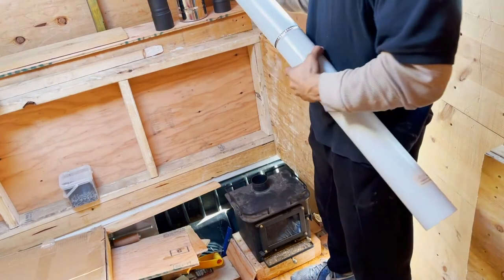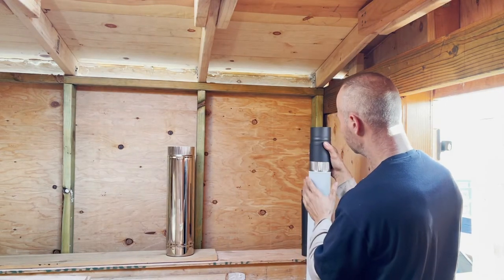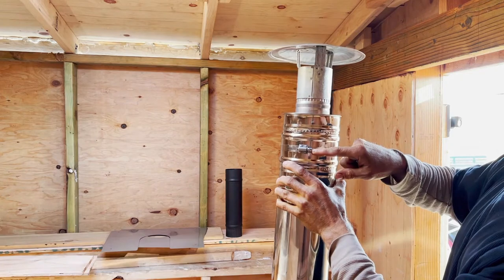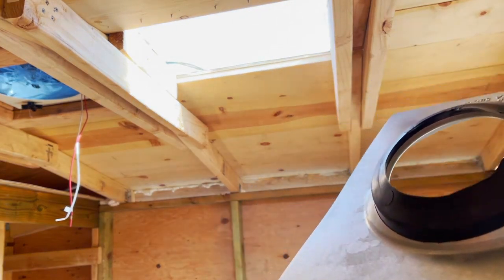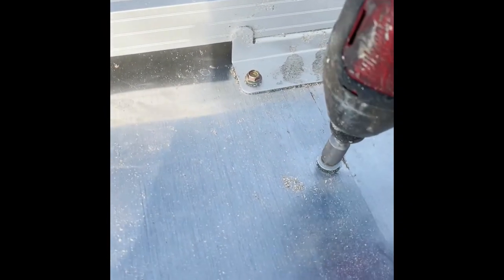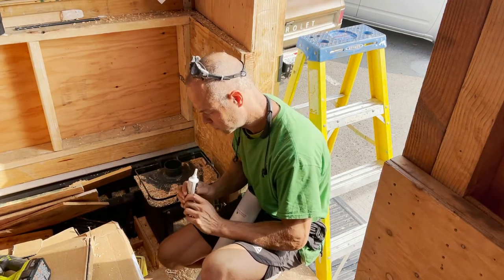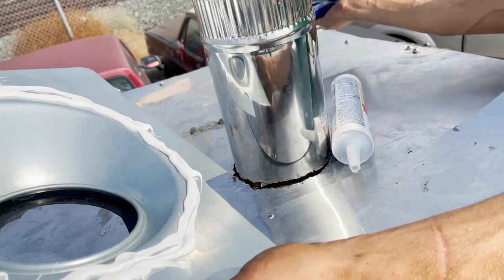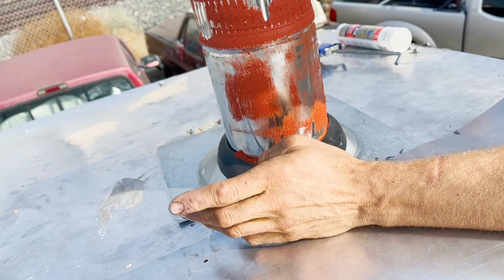Installing a Grizzly Cubic Mini Wood Stove (Overland part9)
Installing the Grizzly Cubic Mini wood stove in overland tiny house. ( I also have a 28 feet tiny house)